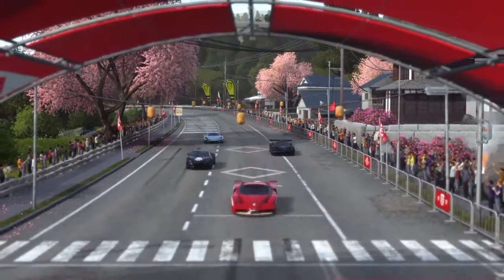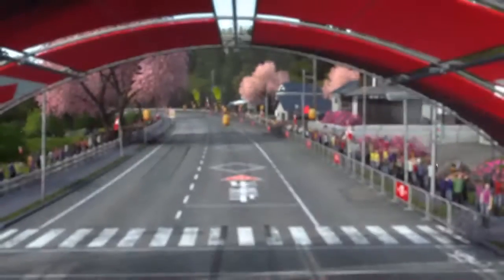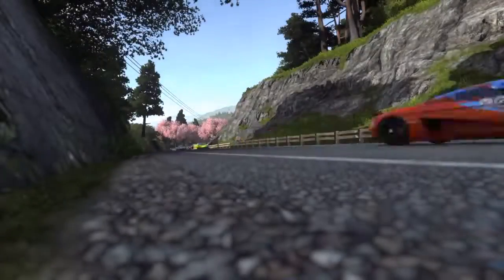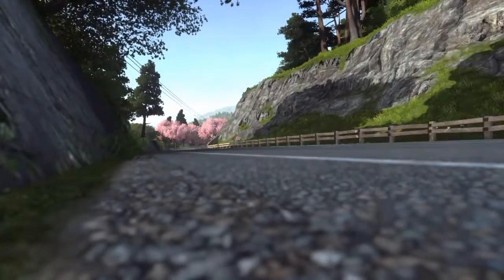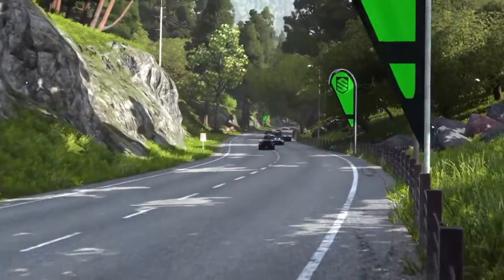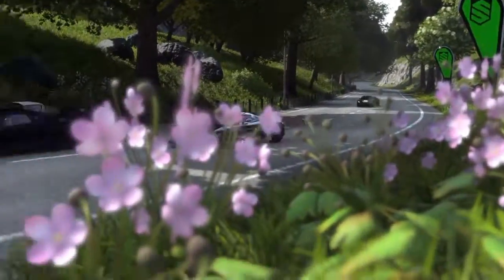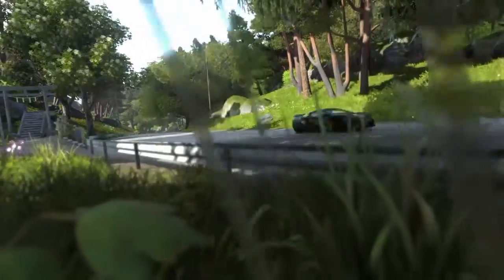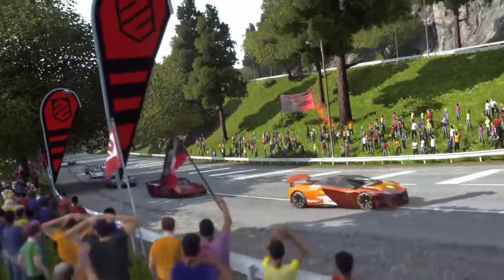DriveClub (PS4) Chrome Regera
Finished Leveling up my Regera looks awesome Enjoy.